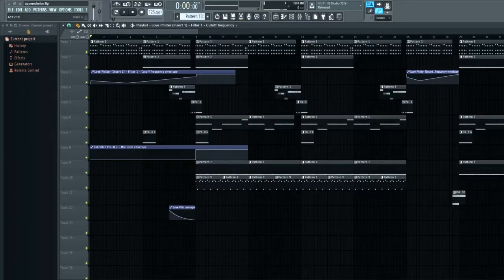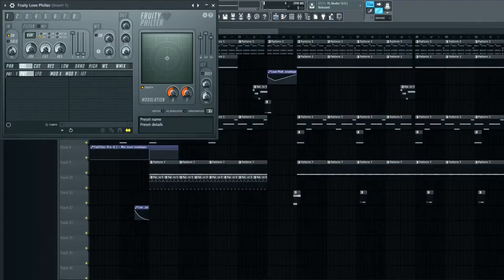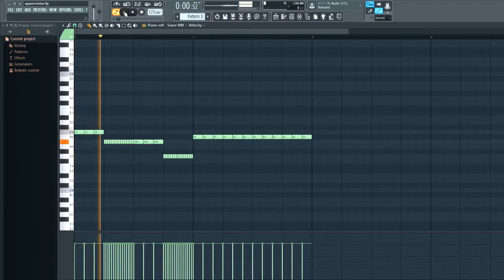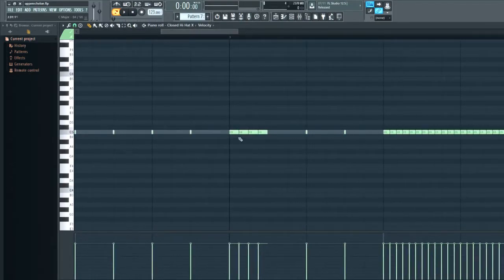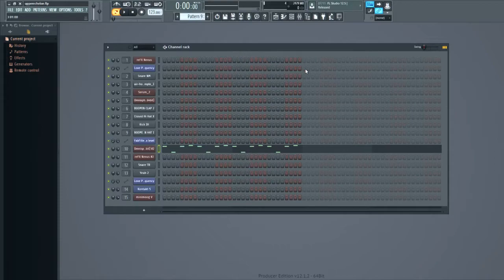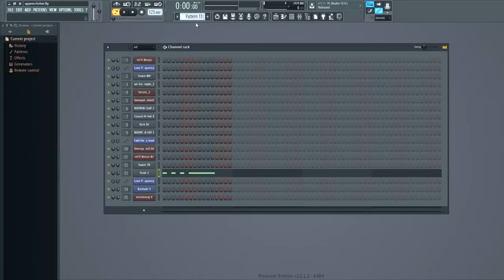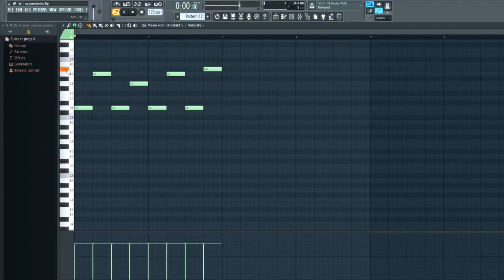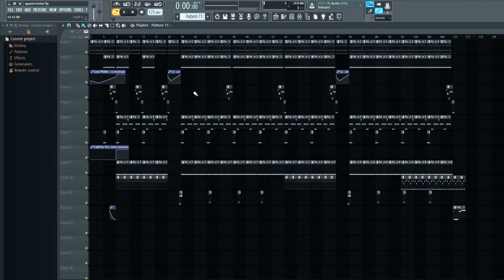Behind the Beat: Upper Echelon by Travis Scott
I remade this beat, but I did it better than everyone else on here who's done a tutorial of it.